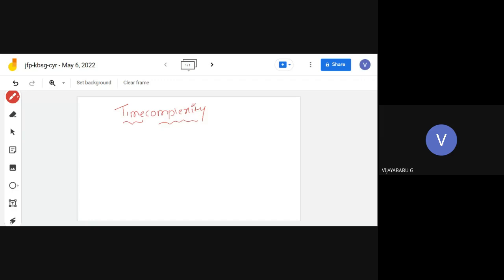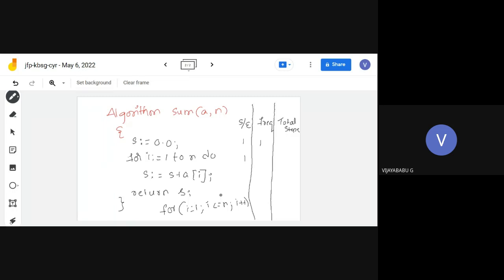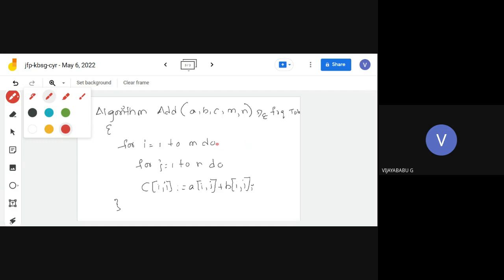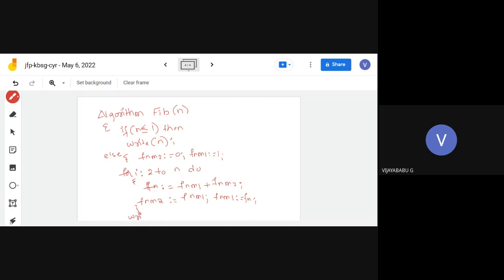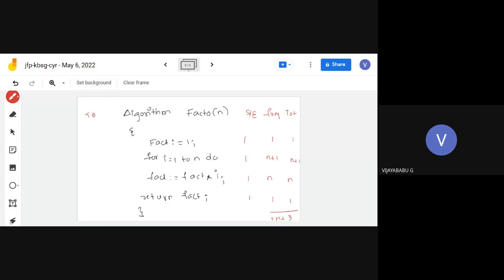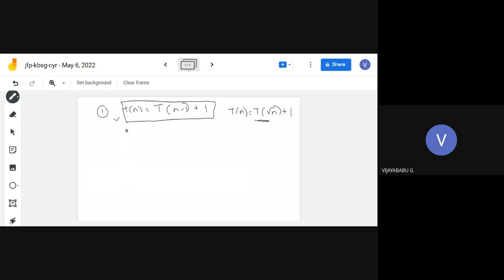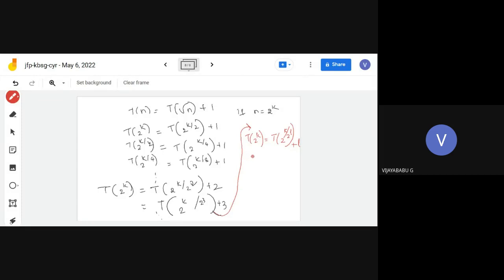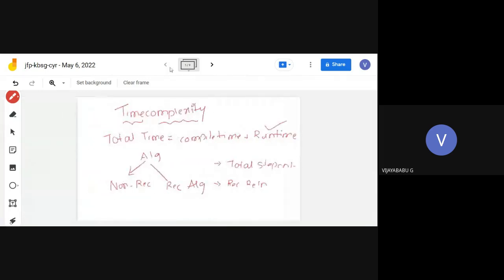Design and Analysis of Algorithms PreranaSession 2 2022 05 06 06 25 GMT 7